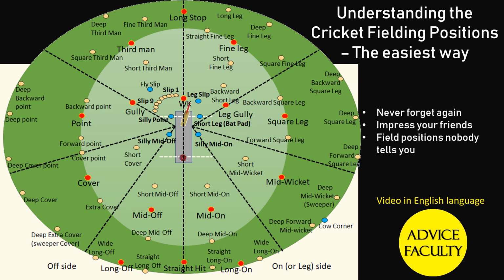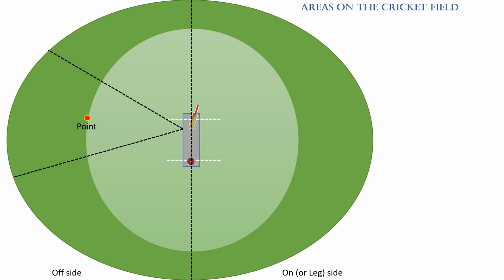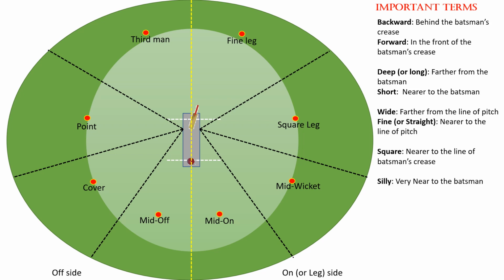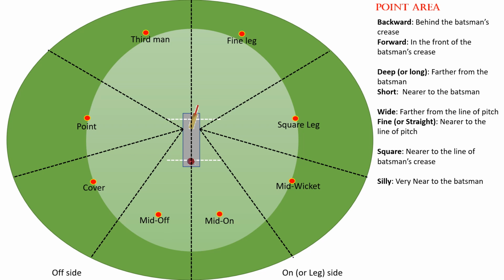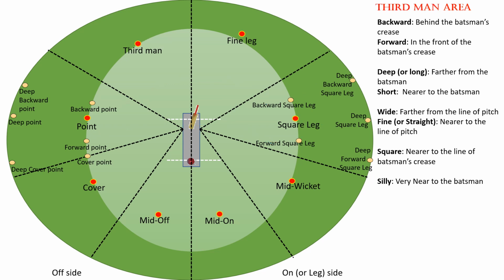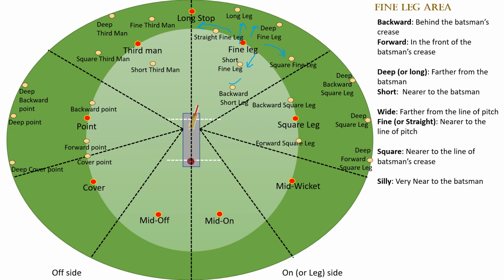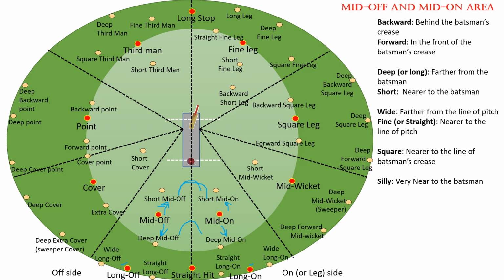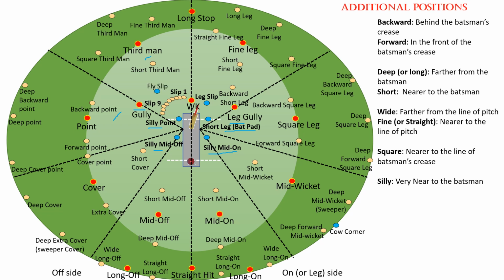All fielding Positions in Cricket | Easily Explained |Third Man, Fine Leg, Square leg, Mid Wicket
This video not only tells all the fielder positions (field placements) in Cricket, but also explains it in a manner that you will not forget them easily.

The video starts by explaining different areas/sides in a cricket field such as, Third Man, Fine Leg, Square leg, Mid Wicket, Mid-on-off, Cover, Point and then describes fielding positions in each of the areas.  It also explains how a position changes when a fielder moves in the field (e.g. square leg becomes deep square leg, if the fielder moves towards the boundary).

The video explains everything in a very professional and easy to understand style.  Watch it till the end to fully enjoy the video.